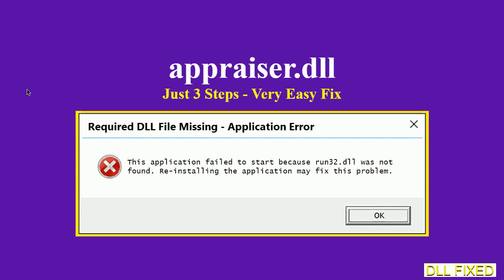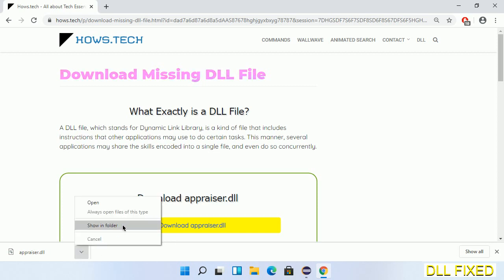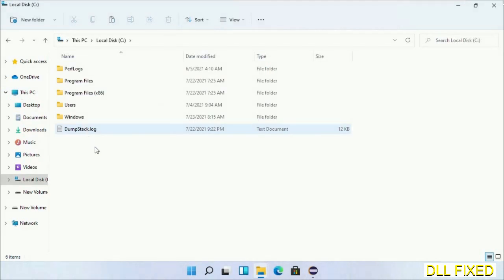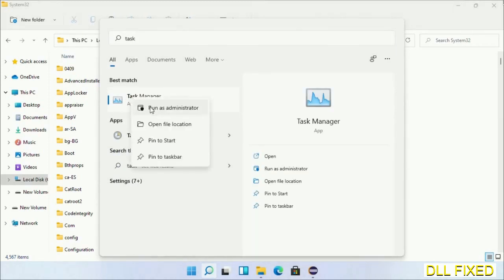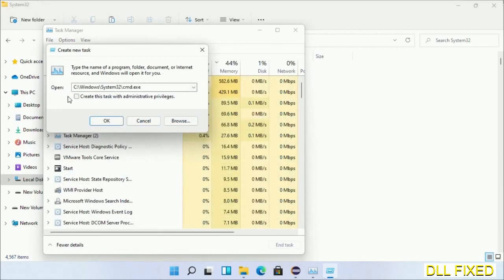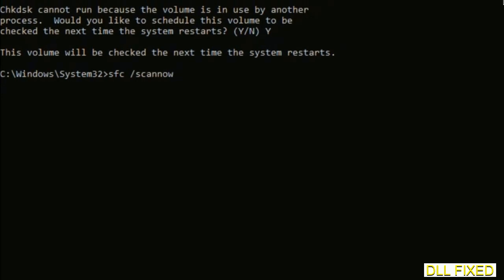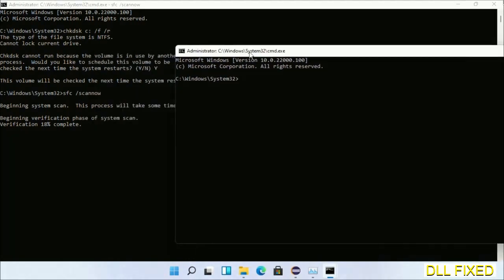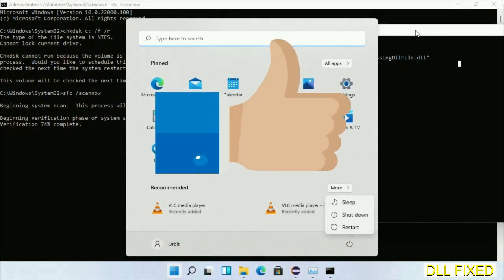appraiser.dll missing in Windows 11 | How to Download & Fix Missing DLL File Error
This video will help you to fix appraiser.dll not found error. You will be able to run your application program. We will fix this missing dll problem in 3 steps.

1. Operating System with 32 bit / 64 bit
2. Computer Model or Manufacturer
3. Program you are trying to open.

the program can't start because appraiser.dll is missing from your computer
the program can't start because appraiser.dll is missing windows 11
the program can't start because appraiser.dll is missing windows 10
the program can not start because appraiser.dll is missing windows 11